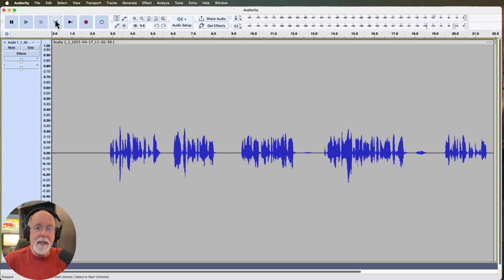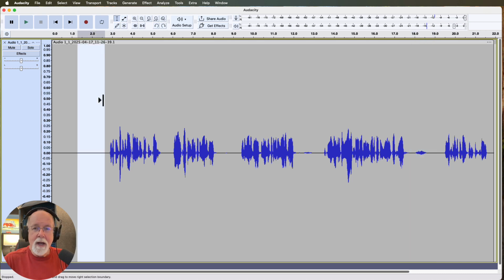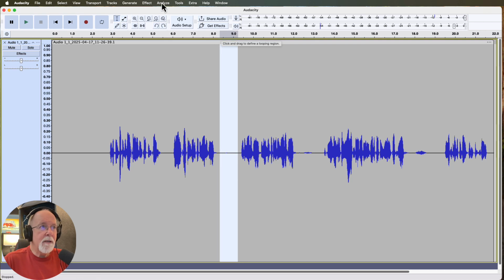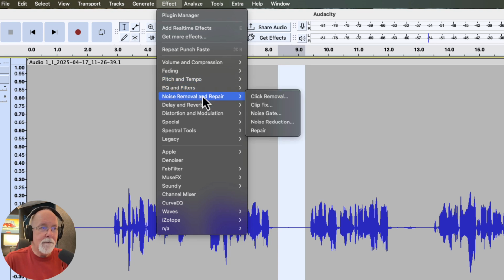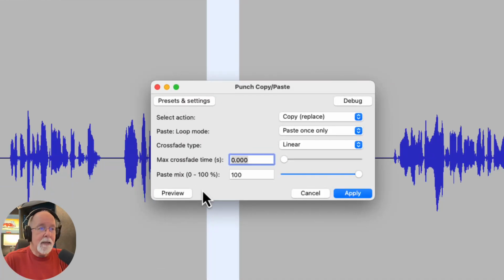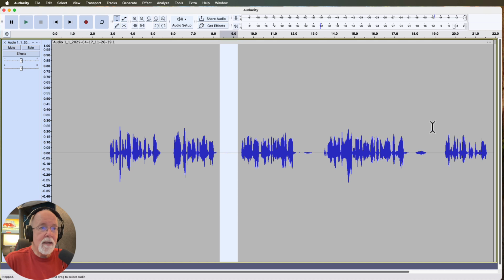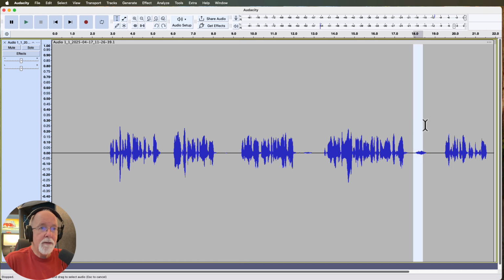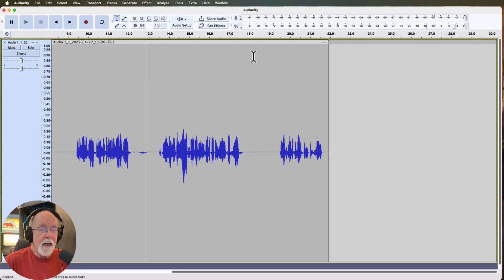Fix Harsh Breaths Fast: How to Use Audacity Punch Copy & Punch Paste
Tired of those loud, distracting breaths messing up your audio? In this quick Audacity tutorial, you'll learn how to clean up harsh breath sounds using the Punch Copy and Punch Paste effects — no extra plugins needed!

Whether you're editing a podcast, voiceover, or any spoken word project, this technique will help you keep your audio sounding smooth and professional without overediting.

🎧 What You’ll Learn:

- How to identify and isolate harsh breath sounds
- How to use Punch Copy to grab clean background noise
- How to use Punch Paste to seamlessly replace unwanted breaths
- Tips for keeping your edits natural and undetectable

✅ Perfect for podcasters, voice actors, and content creators!

If you don't already have the Punch Copy and Punch Paste plugins, here's the link to get them for free!

Do you like what's going on here?

- RØDECaster DUO All-in-One Production Solution for Podcasting, Streaming, Music Production and Content Creation
- Electro-Voice RE20 Broadcast Mic
- RØDE NT-1 Large Diaphram Condenser Mic
- RØDE NT-USB-Mini Condenser Mic
- Audio-Technica ATR2100x-USB Cardioid Dynamic Microphone
- Audio-Technica AT2040 Hypercardioid Dynamic Podcast Microphone (XLR)
- Synco D2 Hyper Cardioid Directional Condenser Shotgun Mic
- Cloudlifter CL-1 Mic Activator
- Audio-Technica ATH-M20X Professional Studio Monitor Headphones
- Bietrun Heavy Duty Mic Arm
- Samson MBA48-48 Microphone Boom Arm
- 2022 MacBook Pro with an M1 Pro processor and 32 GB memory